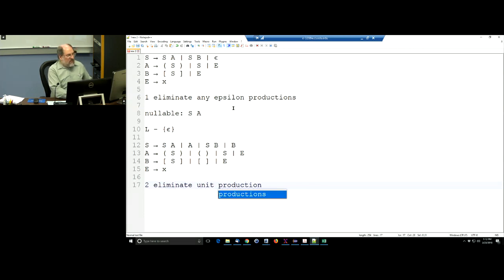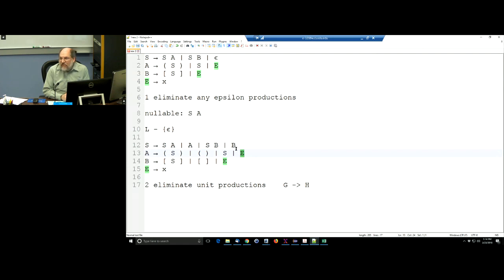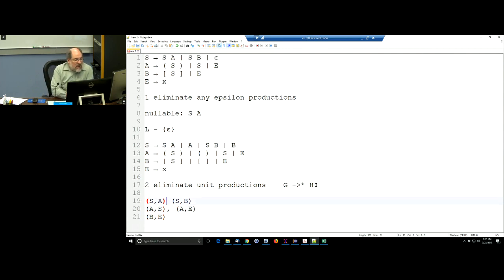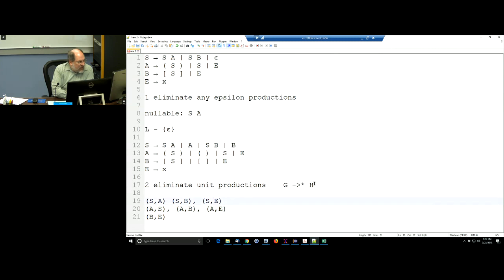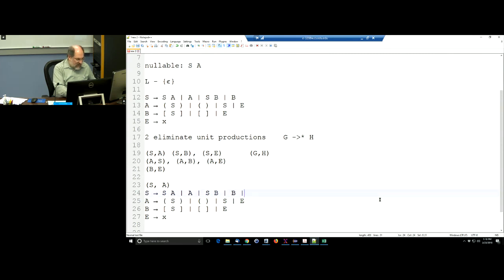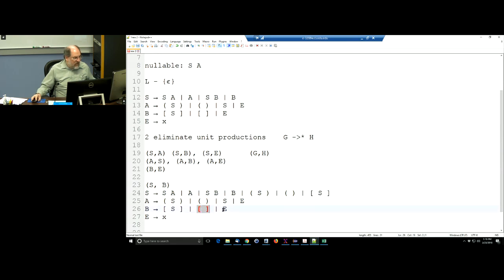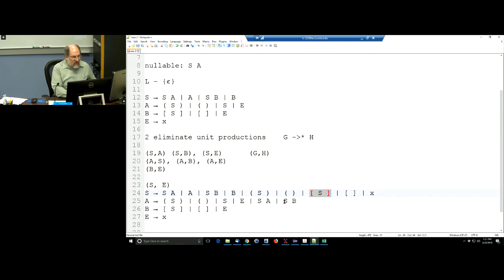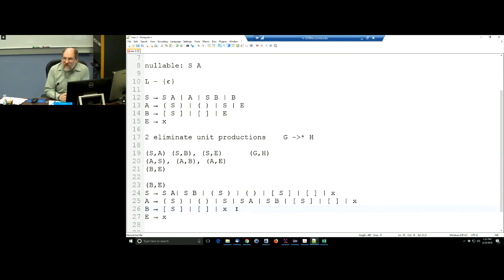2. Remove unit productions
Second step in a conversion to CNF